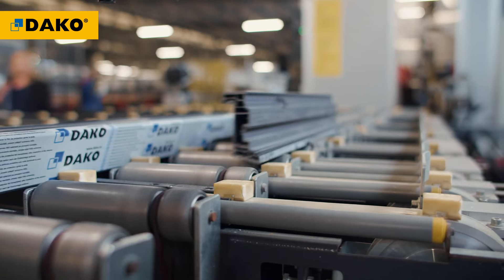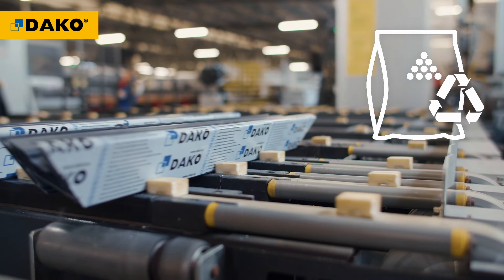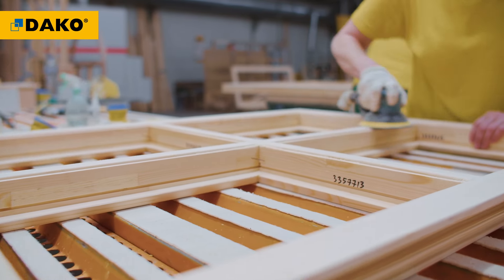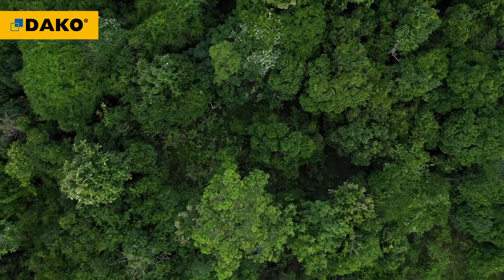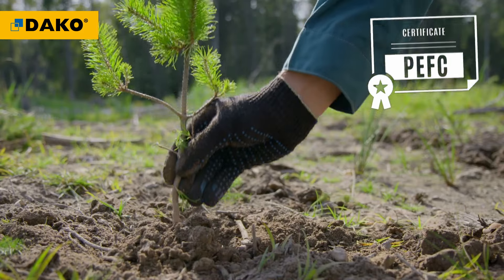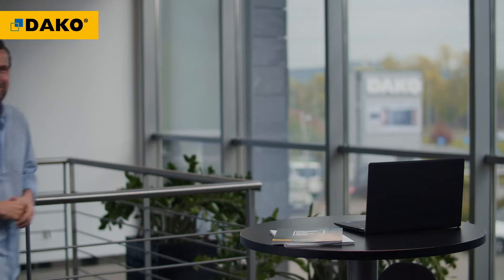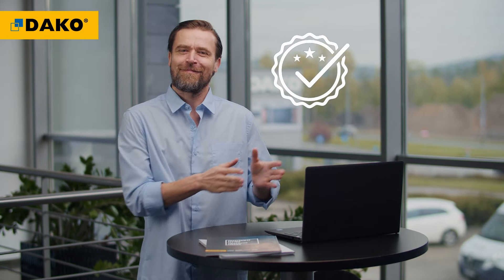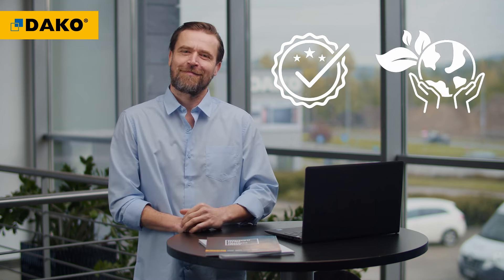How did we combine high quality joinery with ecology in DAKO?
At DAKO, we have nearly 30 years of experience in this aspect. We guarantee our partners the highest quality windows, roller shutters, doors and garage doors possible to offer their customers.
At the same time, we operate in a pro-environmental manner, respecting environmental standards - which is confirmed by the ISO 14001 certificate awarded to us. Taking care of the environment, we minimize the amount of waste generated during manufacturing.
PVC windows use profiles manufactured partly from recycled granules.
Meanwhile, when producing wooden windows and doors, we use PEFC-certified wood from forests with a sustainable economy.
By selling DAKO products, you can be sure that you are offering high quality products created with the environment in mind.